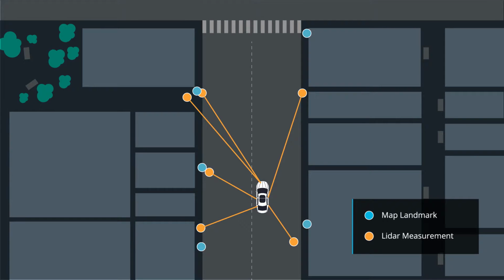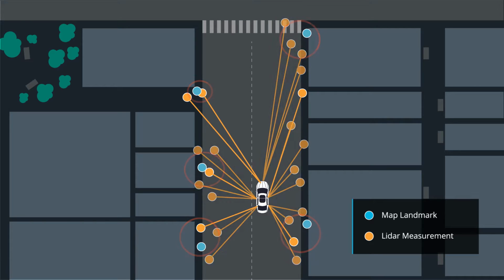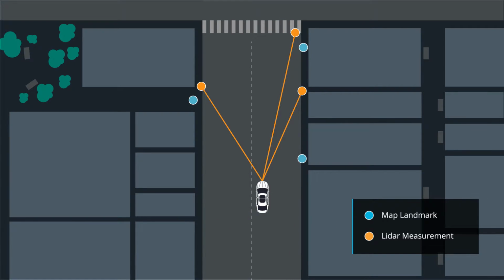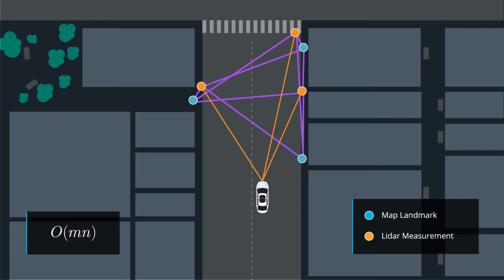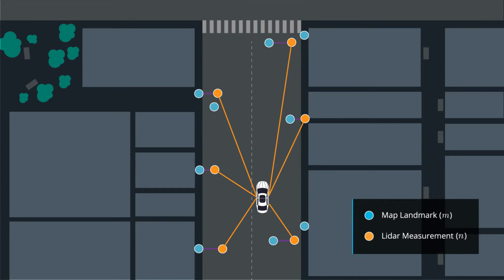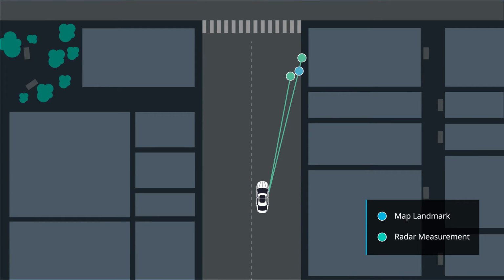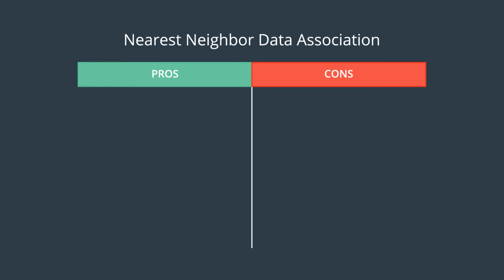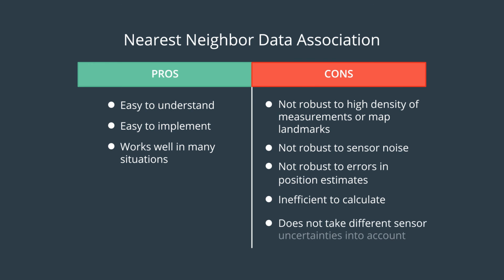Nearest Neighbor Advantages And Disadvantages